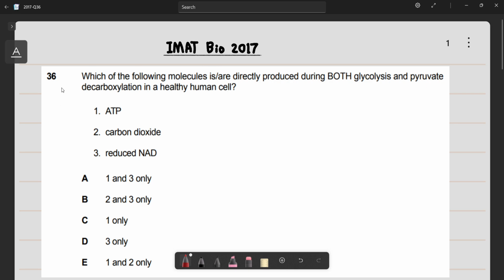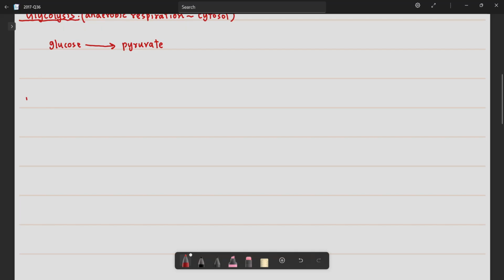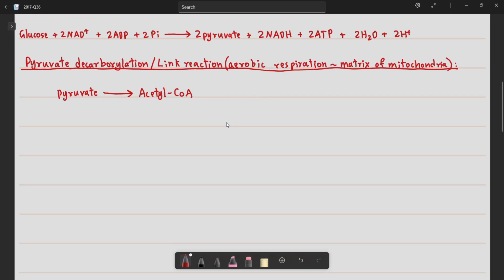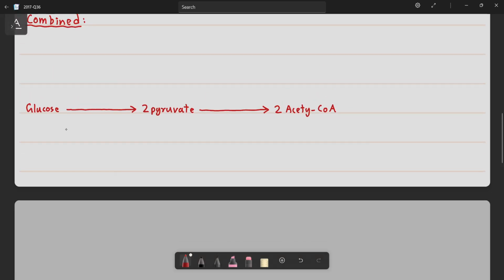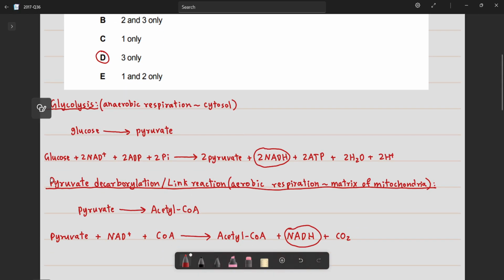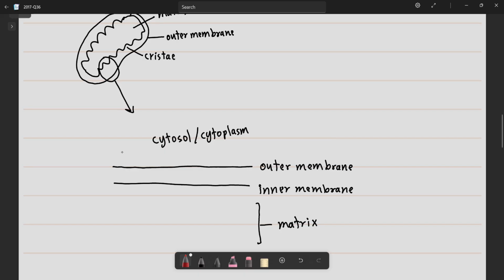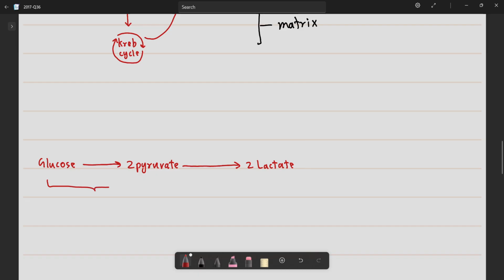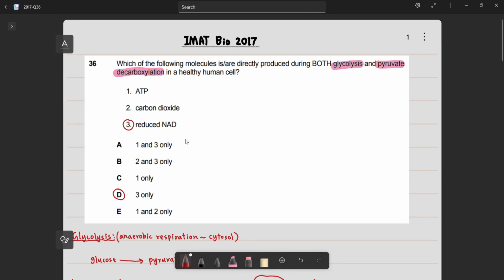IMAT 2017 Q36 BIO | IMAT Preparation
IMAT 2017 Biology Q36 – Full Worked Solution | Molecules Produced in Glycolysis and Pyruvate Decarboxylation
Struggling with IMAT 2017 Question 36? Watch this step-by-step walkthrough of a respiration question comparing glycolysis and pyruvate decarboxylation from the biology section!
Question breakdown:

Which of the following molecules is/are directly produced during BOTH glycolysis and pyruvate decarboxylation in a healthy human cell?
Options typically include: ATP, CO₂, reduced NAD (NADH)

Key analysis:

Glycolysis: Glucose → 2 Pyruvate
Produces: 2 ATP (net), 2 NADH (reduced NAD), 2 pyruvate. No CO₂ produced.
Pyruvate Decarboxylation (Link reaction): Pyruvate → Acetyl CoA
Produces: CO₂, NADH (reduced NAD). No ATP produced directly.

Correct answer: Reduced NAD (NADH) only (likely Option D – 3 only)
Key concepts covered:

Detailed stages of aerobic respiration
Products of glycolysis (net ATP, NADH, pyruvate)
Link reaction / pyruvate decarboxylation (CO₂ release, NADH production, Acetyl CoA formation)
Difference between glycolysis (cytoplasm, anaerobic possible) and mitochondrial link reaction
Common IMAT trap: confusing products across respiration stages or thinking CO₂ is produced in glycolysis

Perfect for IMAT 2026 preparation – Respiration (glycolysis, link reaction, Krebs cycle) questions appear frequently in IMAT biology. Master the exact products of each stage for easy marks!
Timestamps:
0:00 – Question introduction
1:00 – Overview of glycolysis
3:30 – Products of glycolysis
5:00 – Pyruvate decarboxylation (link reaction) explained
7:30 – Comparing products of both stages
9:00 – Final answer (reduced NAD only) & key takeaway